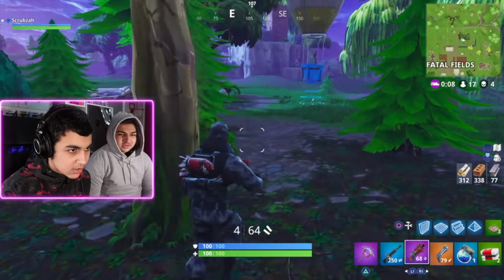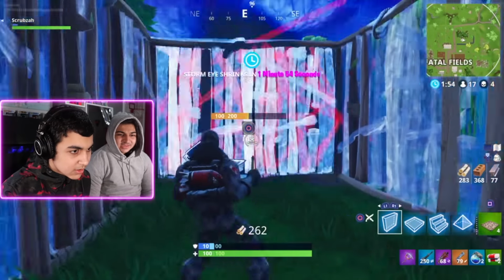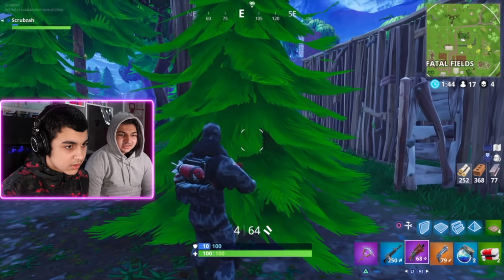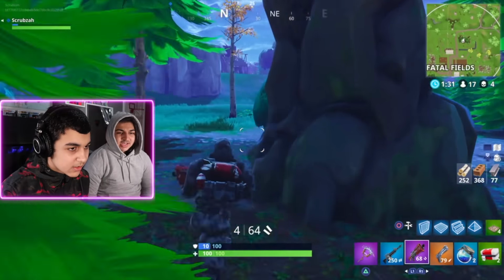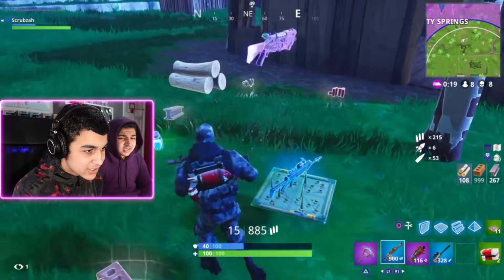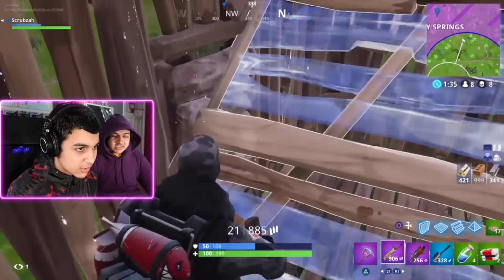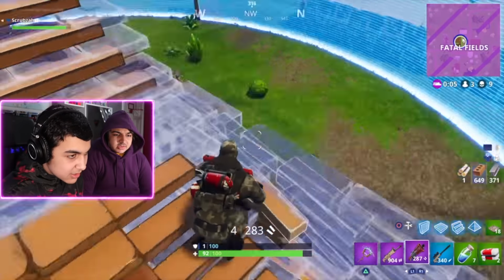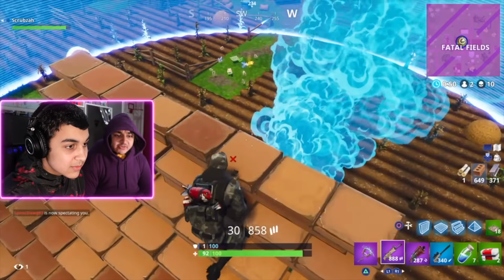1 KILL = ADD 1 PIECE OF CLOTHING FORTNITE CHALLENGE! | 13 YEAR OLD BROTHER PLAYS SOLO FORTNITE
1 KILL = ADD 1 PIECE OF CLOTHING FORTNITE CHALLENGE! | 13 YEAR OLD BROTHER PLAYS SOLO FORTNITE!

FAN MAIL:
SCRUBZAH
OTTAWA ON
K2B0A3

Remember To Scrub The Like Button If You Enjoyed
KEEP SCRUBBING!